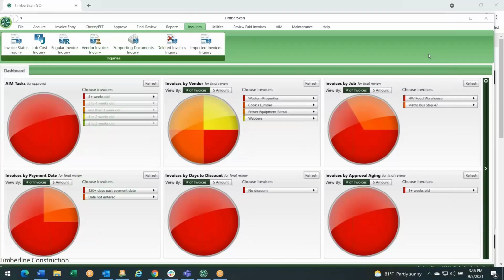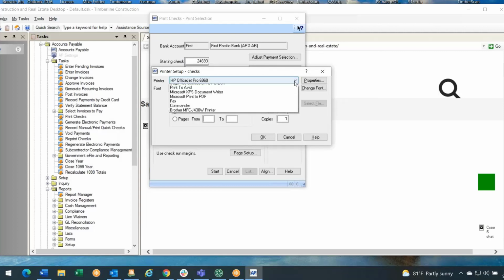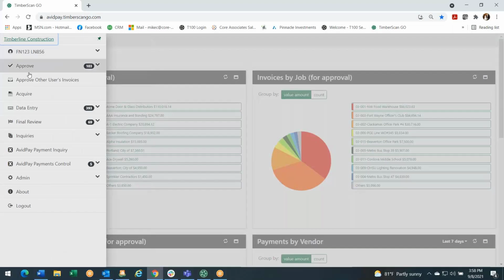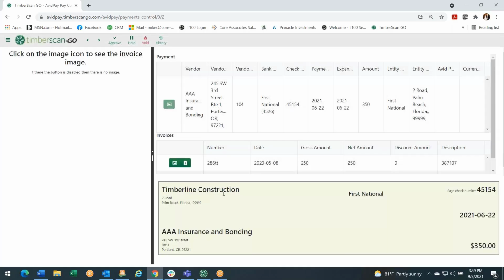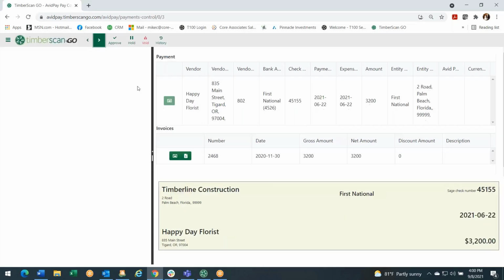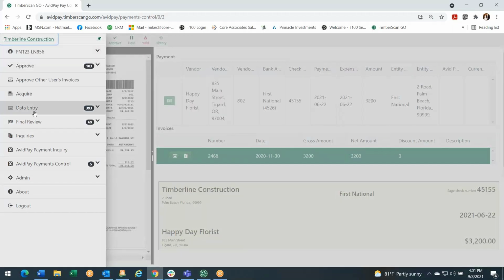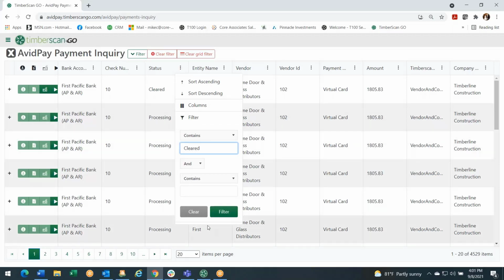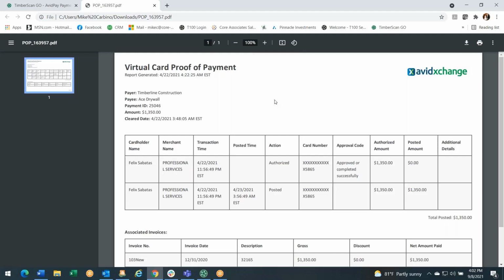TimberScan featuring Embedded Pay Control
The latest from Core Associates, an AvidXchange company, presents TimberScan with Embedded Pay Control. Take a look at how you can enhance your AP automation experience with the leading solution for Sage 300 CRE with AvidPay.